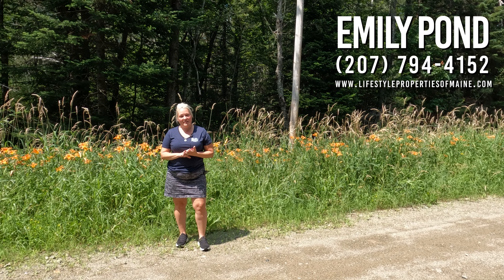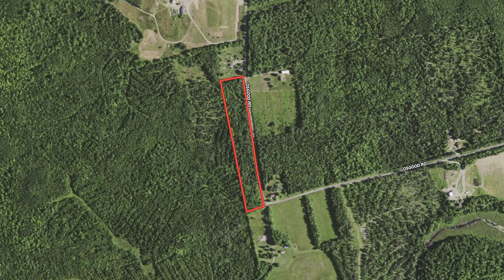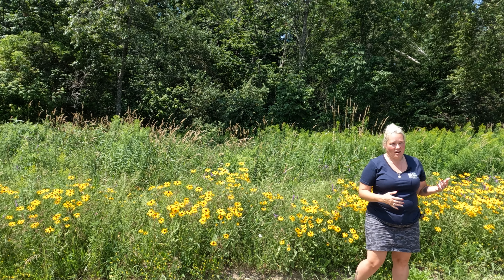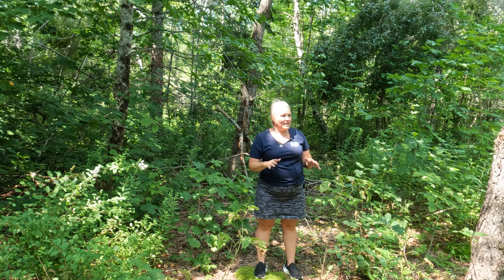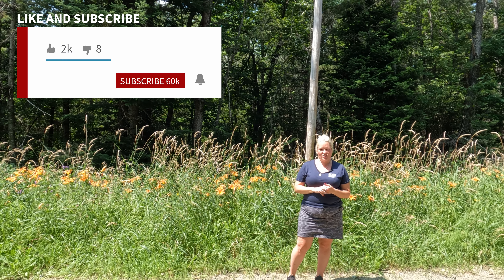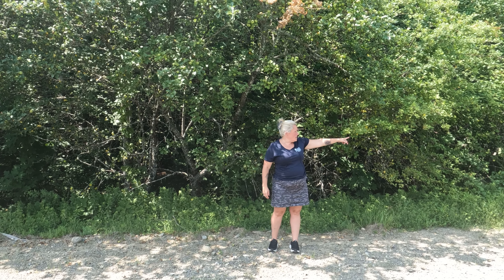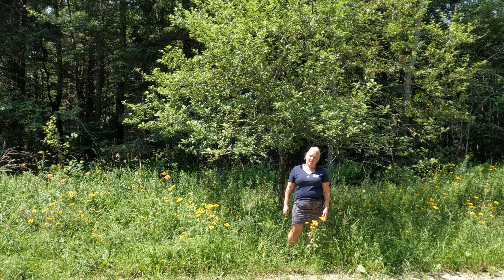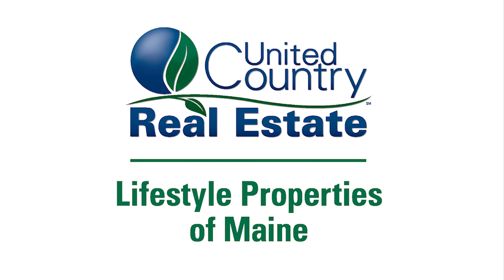7± Wooded Acres For Sale | Maine Real Estate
Great piece of land with a lot of road frontage. This 7.1 acre lot has 1400 ft of frontage on the Osgood Road. The lot goes a little over 200ft back from the road. The land is flat and has not been harvested in many years. There are plenty of great spots to clear and build what you want. There is power on site at the road.

Carroll plantation Maine is a sparsely populated area that is about 35 min from Lincoln. There are several bodies of water nearby in Lakeville and Lincoln great for fishing and boating. Some of which are Junior, Pug, and Sysladobsis. Lincoln has all of the larger stores, hotels, and restsurants you may need. It is also known as the home of 13 lakes.

Come take a look at this wonderful  piece of land today!